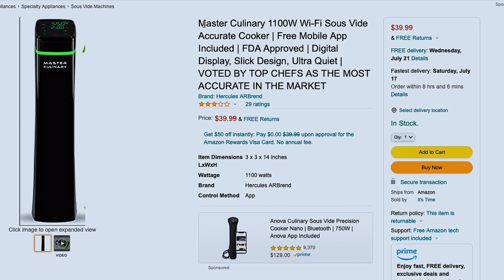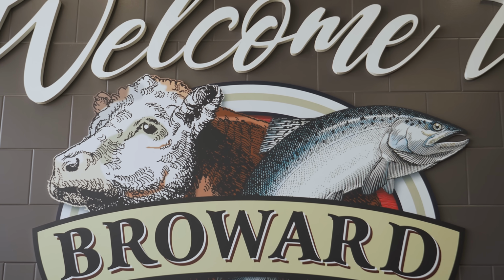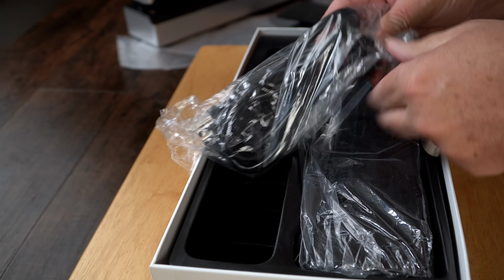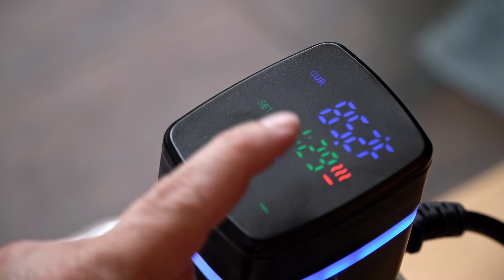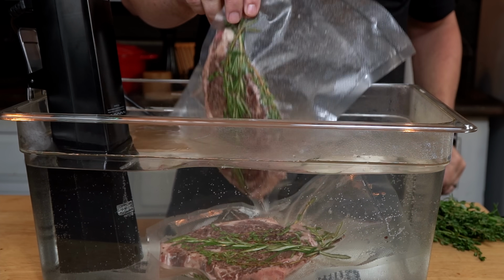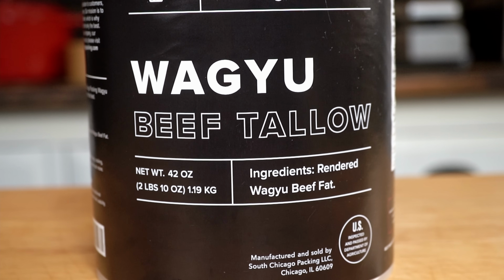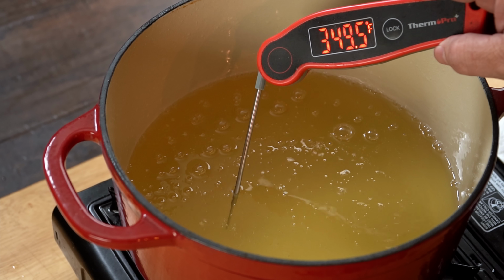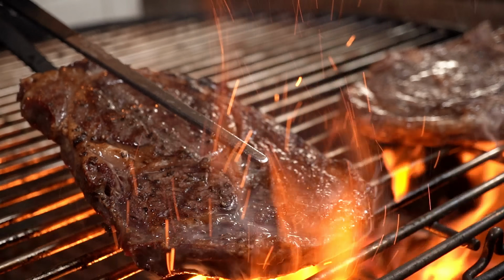I Bought the CHEAPEST SOUS VIDE COOKER Online And This is What Happened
I decided to buy the cheapest Sous Vide cooker on Amazon and give it a try using what I will normally use when making Sous Vide at home. This experiment has to be the most telling one because of the results. Fascinating...

7027 W. Broward Blvd #293

Grill Grade
Wood Pellets
Maldon Salt
Pepper Mill

Ninja Foodi:
Ninja Foodi

Video Equipment
Voice Over Mic